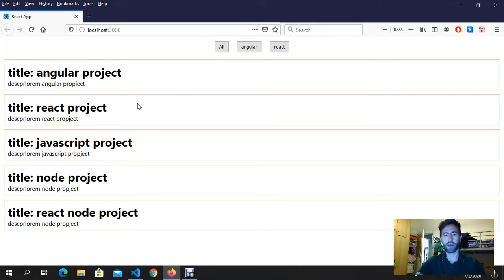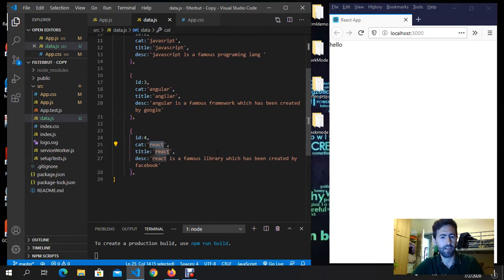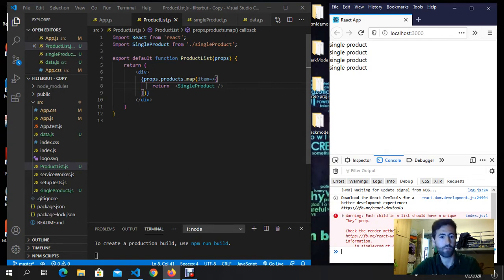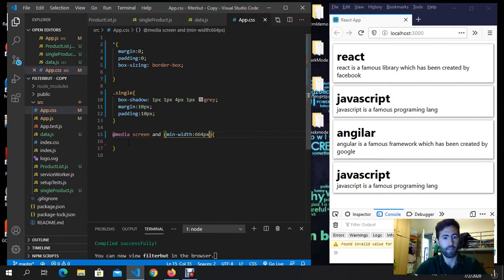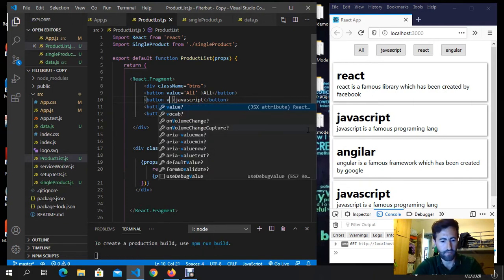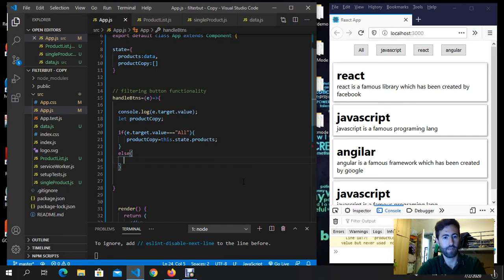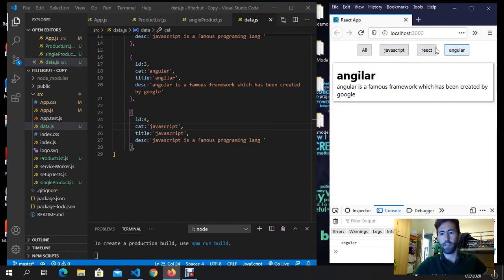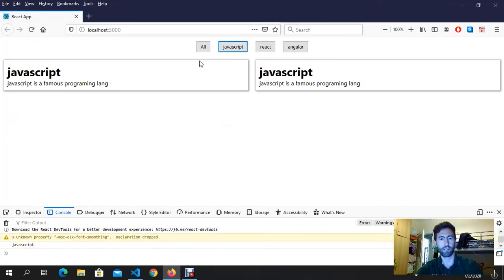Filter data with buttons in react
In this tut you will see how we can filter data with buttons in react.